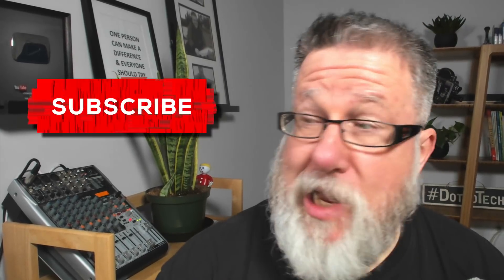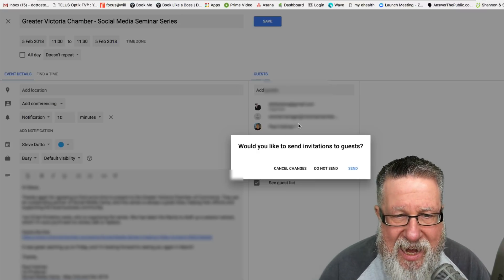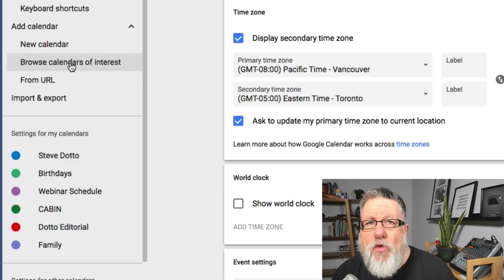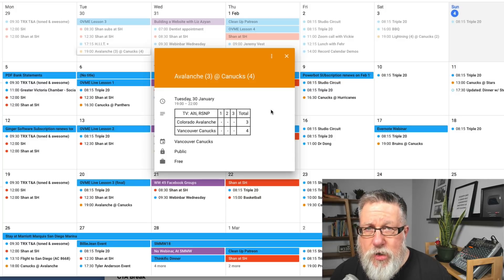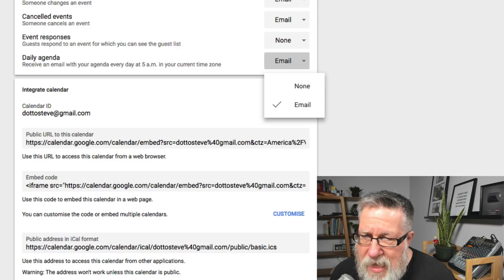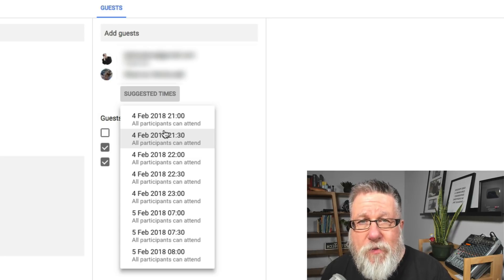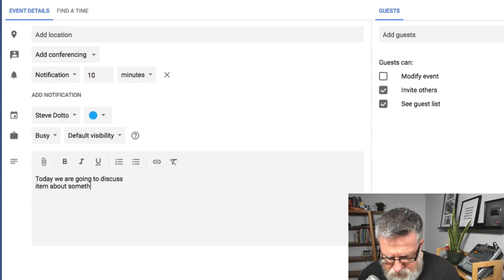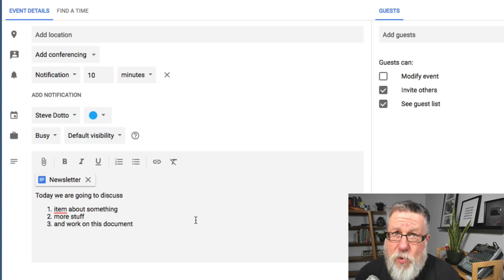5 must-know Google Calendar tips and tricks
Ready to master Google Calendar? Here are five must-know Google calendar tips and tricks to take your productivity to the next level.

In this video:

- 0:55 Schedule Reminders
- 2:21 Publishing calendars
- 4:53 Email your daily agenda
- 6:25 Sharing calendars
- 8:15 Add an appointment agenda
- 8:48 Setting an appointment agenda demo